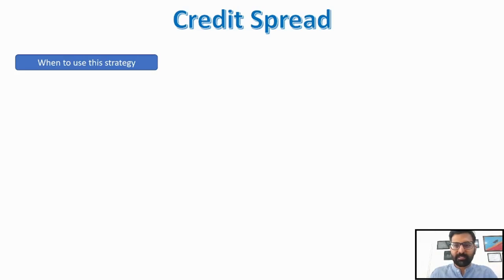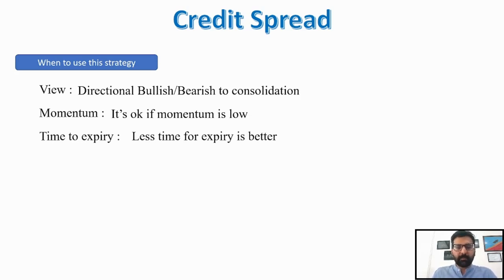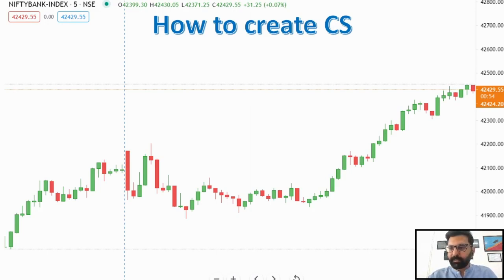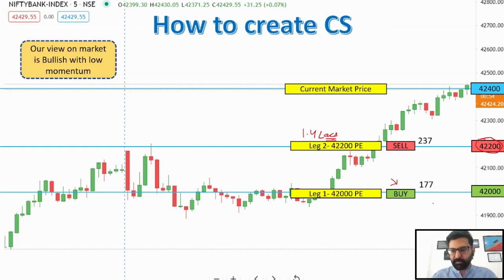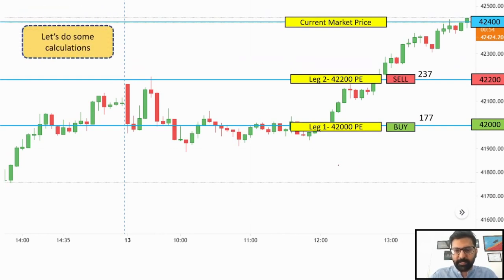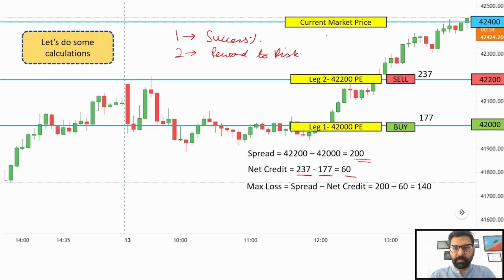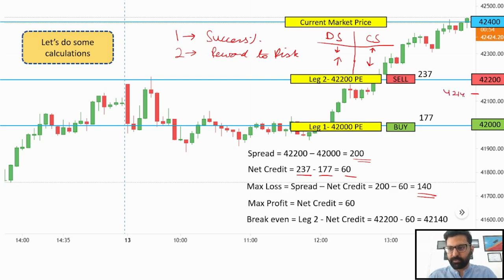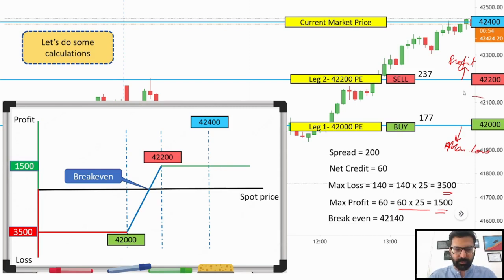Options Selling using Credit Spread